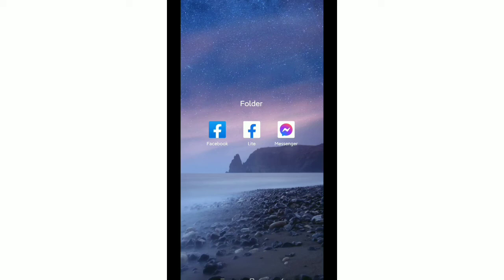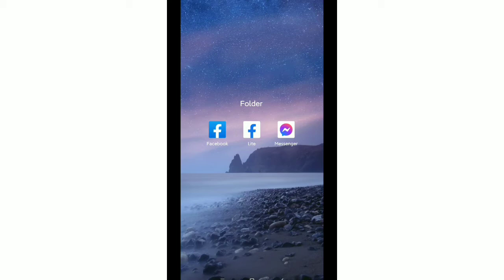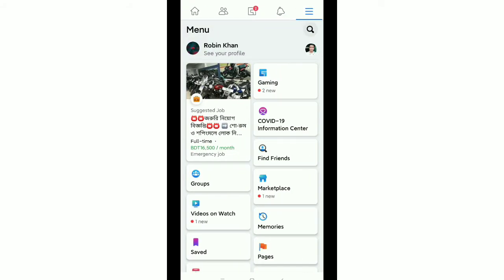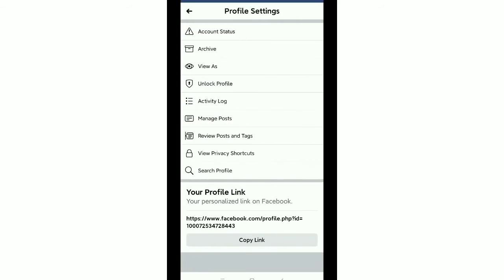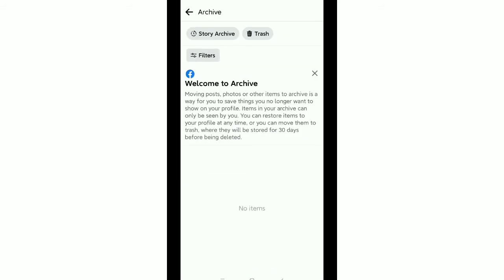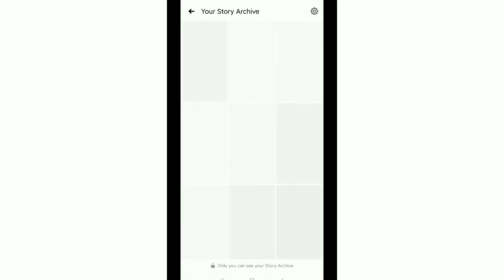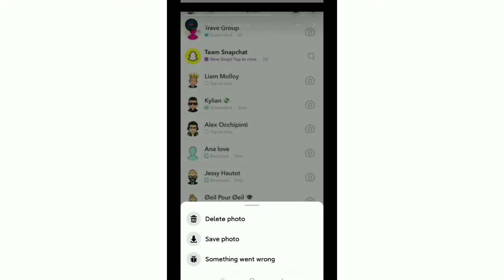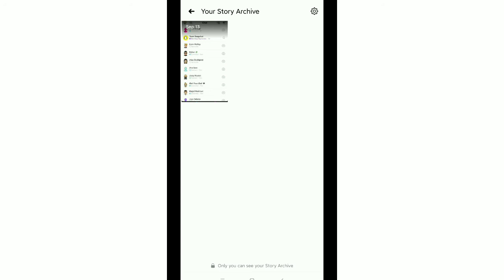How to Save Facebook Archive Stories on Phone Gallery.